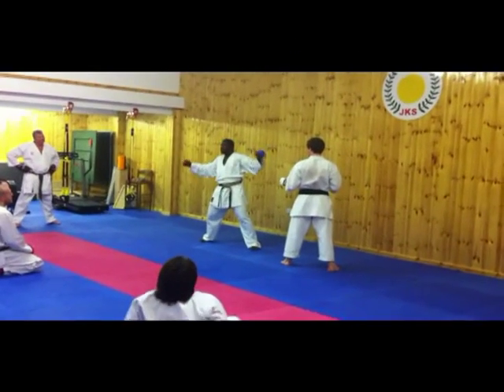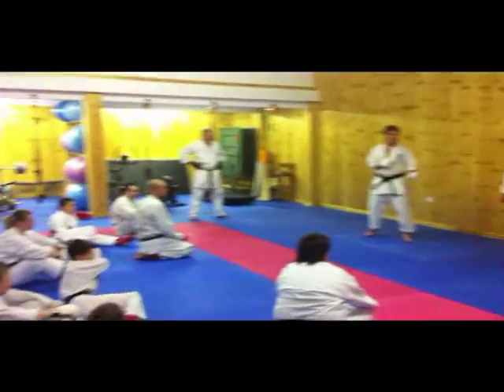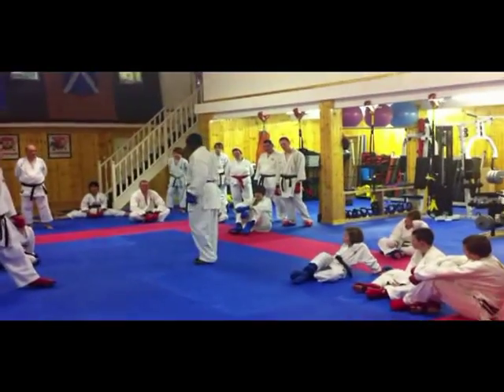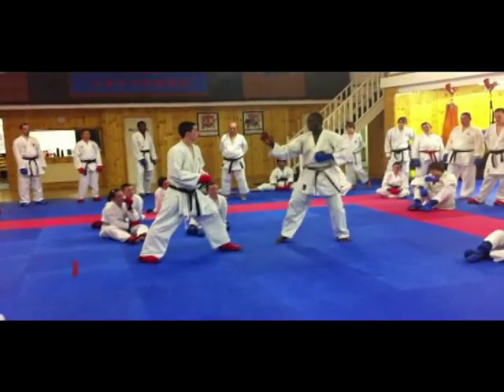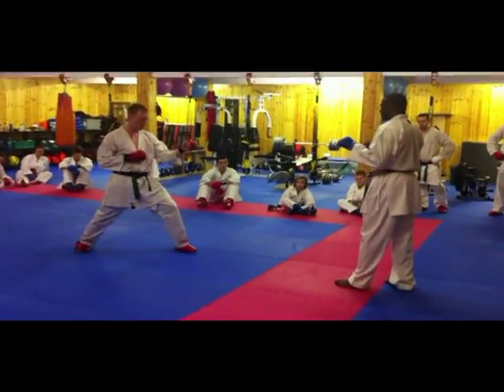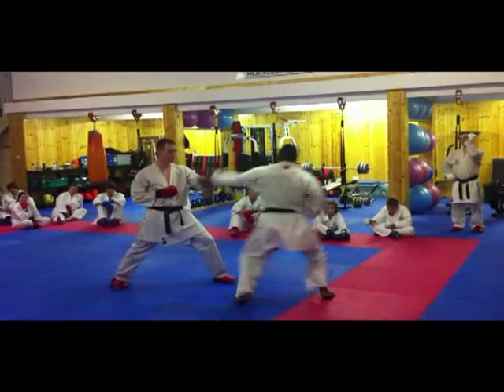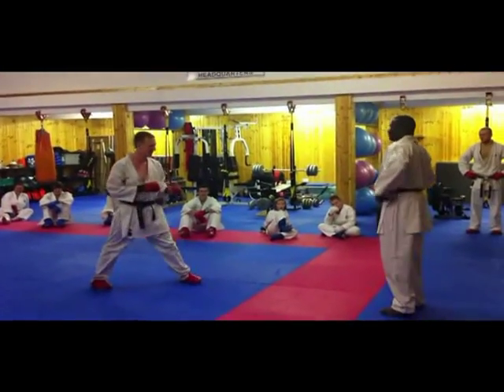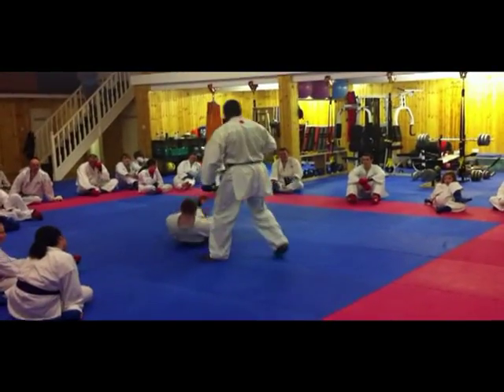Wayne Otto Seminar 8th April 2012 - JKS Scotland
Taken at the JKS Scotland Honbu Dojo